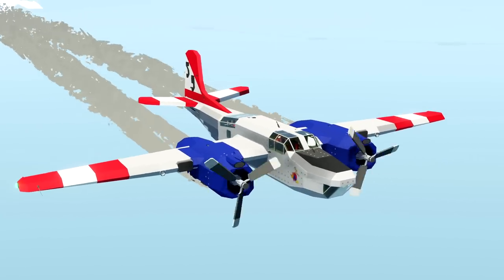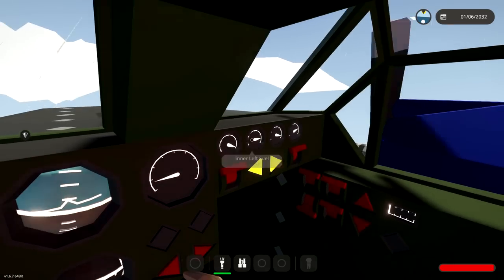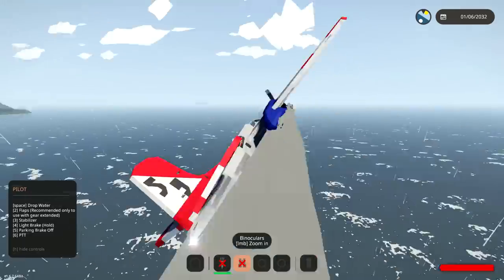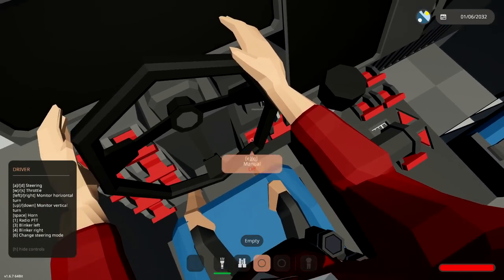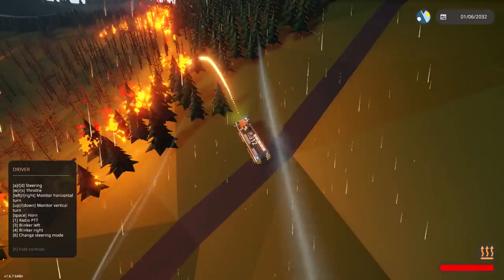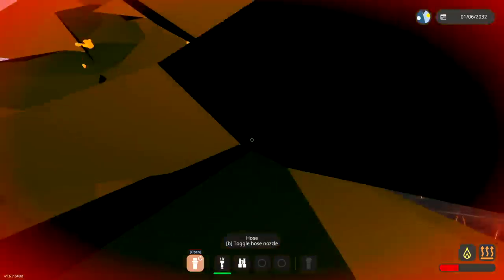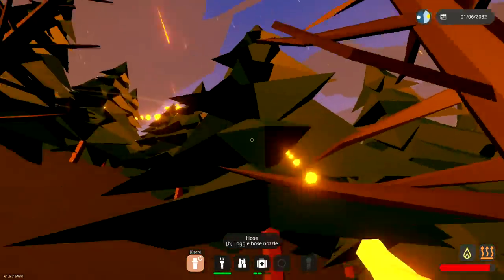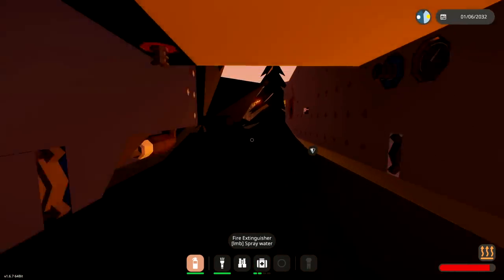WILDFIRE GETS OUT OF CONTROL In Stormworks!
Join @FranticMatty as he attempts to put out a forest fire! We're going to try and use a water bomber to begin with and move on to something like a fire engine afterwards. Will it work out? Lets see!